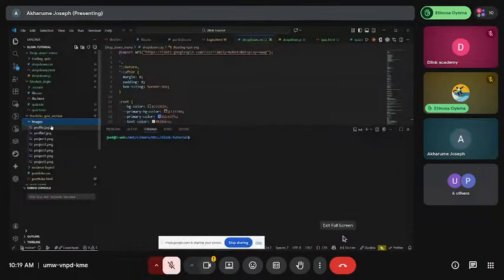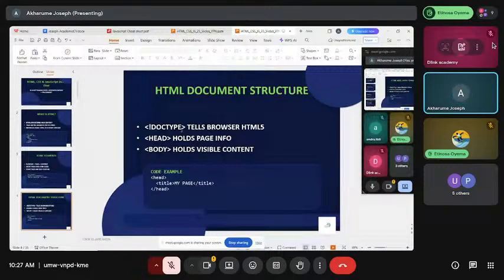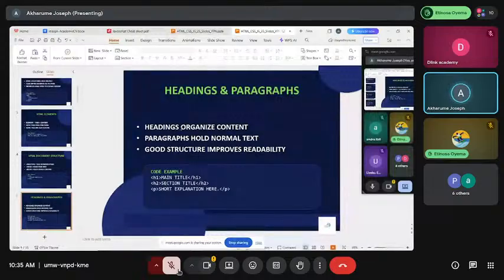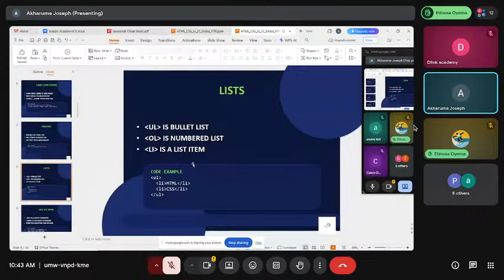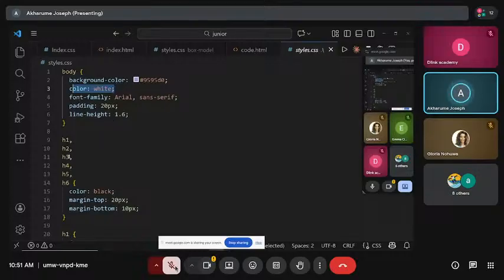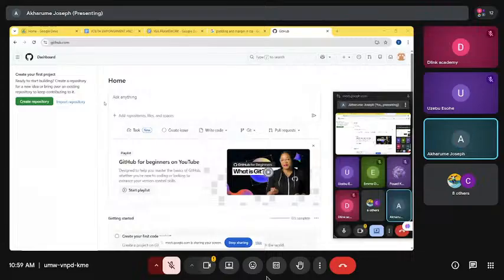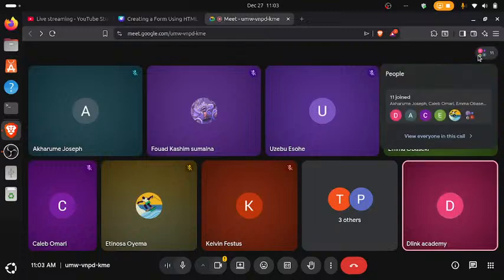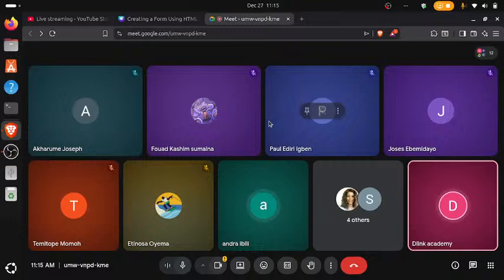A refresher course for HTML and CSS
This is to refresh students on things that have been taught in classroom